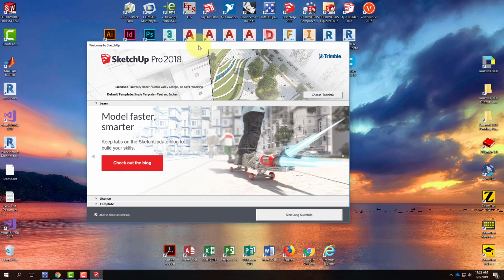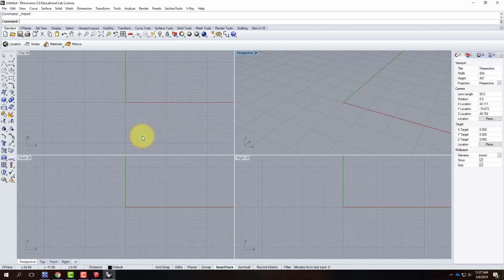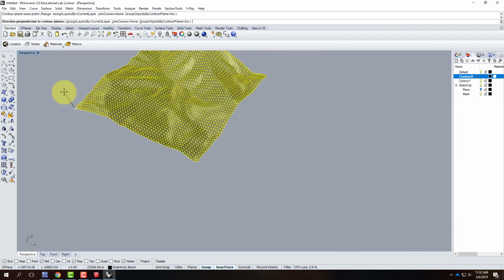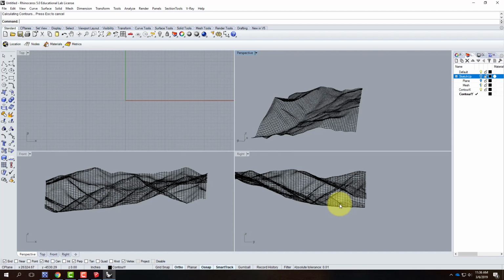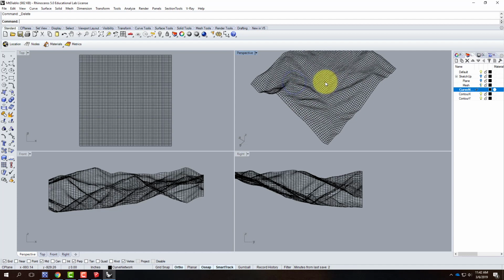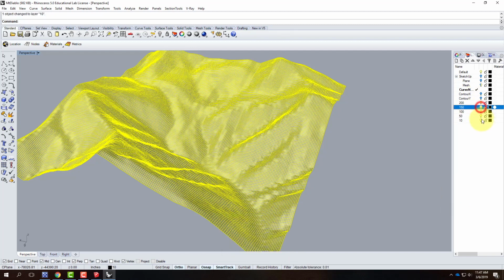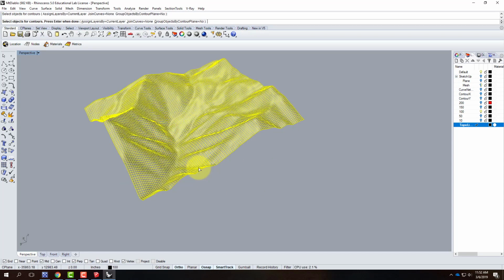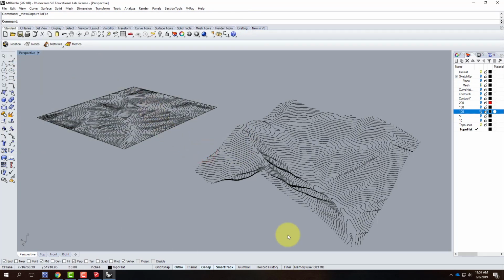Lecture 211 - SketchUp Terrain to Rhinoceros (Spring 2019)